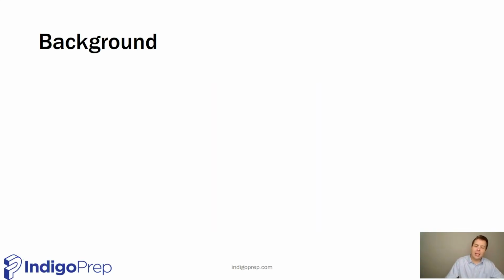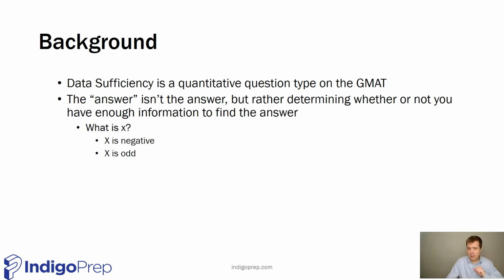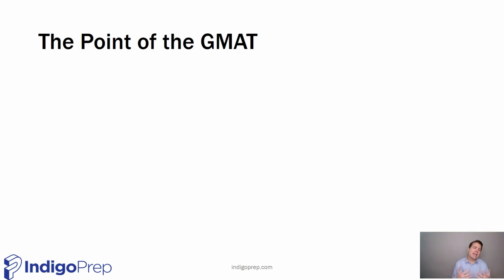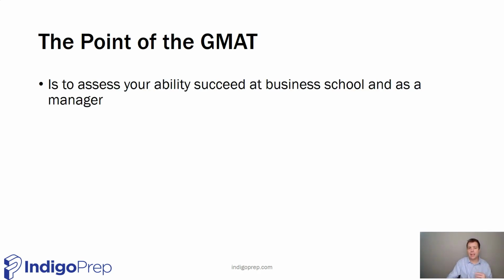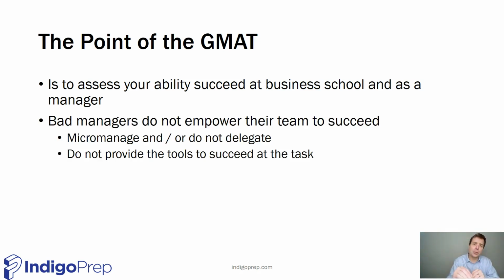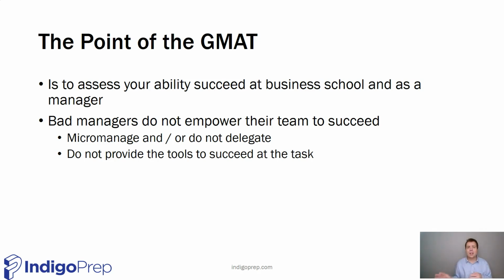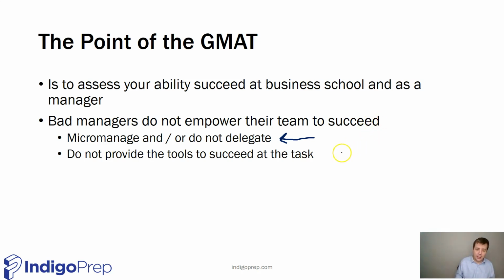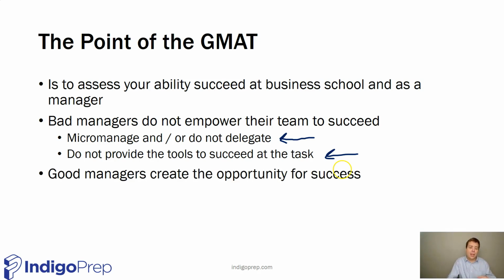GMAT Insights: Why Data Sufficiency?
Data Sufficiency is a common quantitative question type on the GMAT. Here's the what and why behind every Data Sufficiency question you may face!

We offer  online 1-on-1 GMAT coaching from veteran instructors with over 20 years of GMAT prep experience.